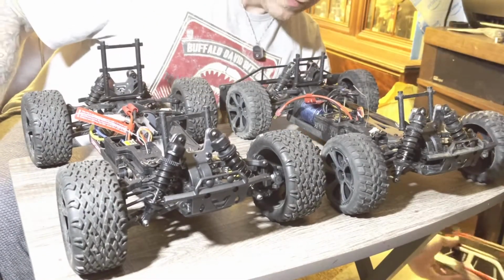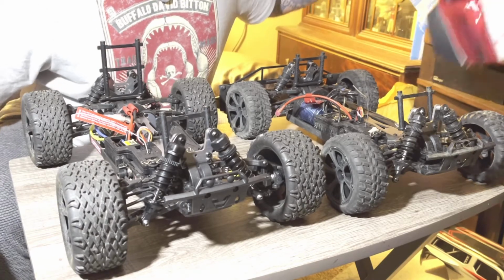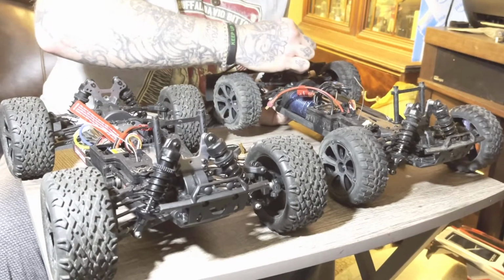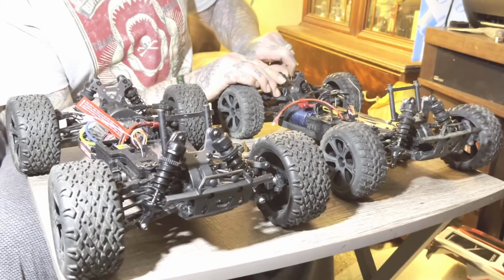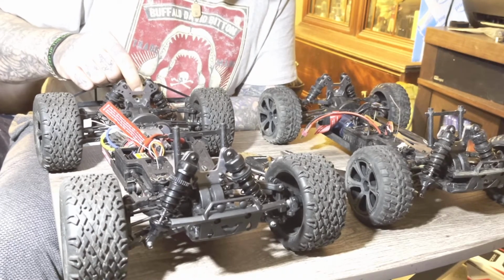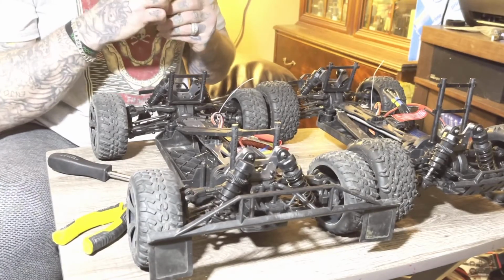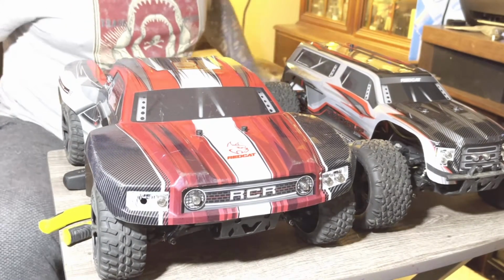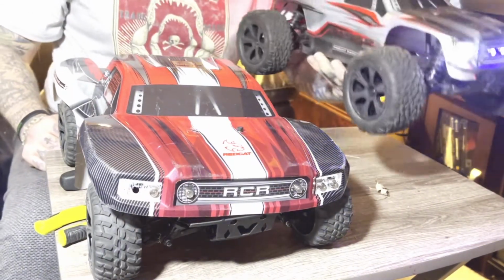Redcat Racing Blackout Conversion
I swap some things around to get my Blackout XTE body (brushed) to fit on my Blackout SC Pro (brushless). Was pretty easy to do.